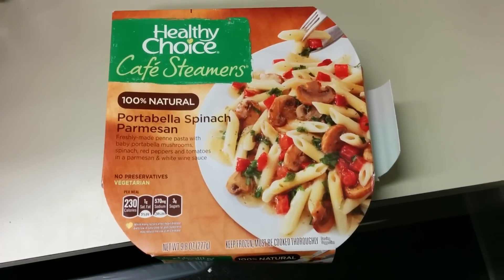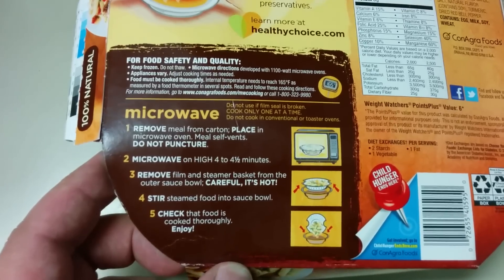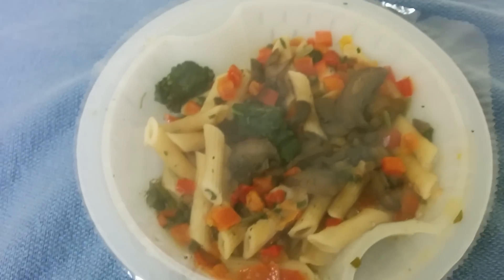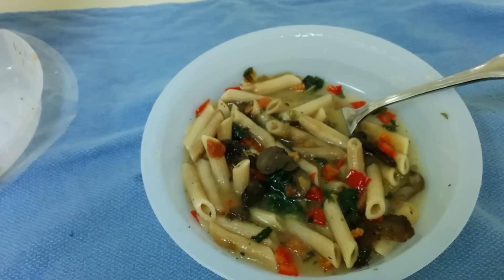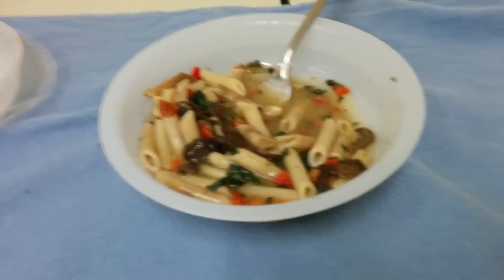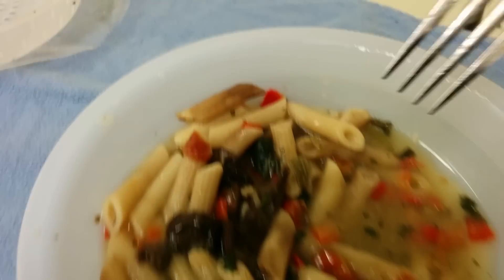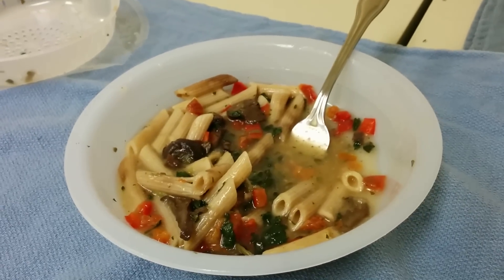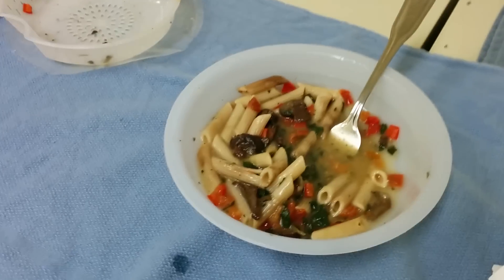Healthy Choice Cafe Steamers | Get It OR Forget It!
Andy reviews the Healthy Choice Cafe Steamers this week! He brought the Portabella Spinach Parmesan kind to work with him. Watch to see if you should Get It OR Forget It! Thumbs up for Andy making a video!!! New videos weekly!

Diabetes Playlist: Watch from Day 1!

My name is Amy. My husband Andy and I have three boys. I'm a SAHM and long time YouTube vlogger living in Minnesota. I post videos about: Motherhood, Type I Diabetes, Heart Defects / Tetralogy of Fallot / Residual VSD, Tag Videos, DITL's, Reviews, Hauls, DIY Videos, Win or Fail Friday (Recipe from Pinterest), and Every Monday at 1pm EST I test out a new product in my series called Get It or Forget It!